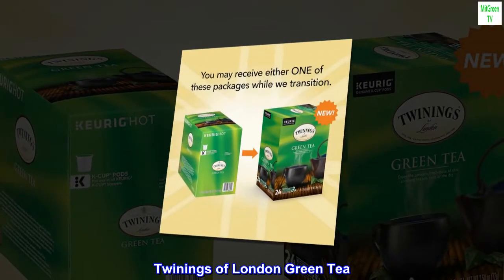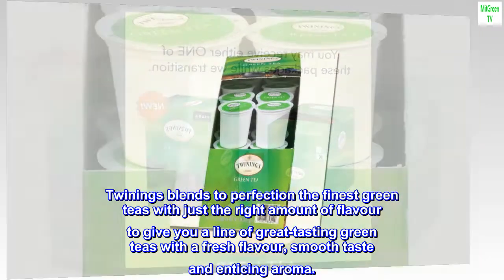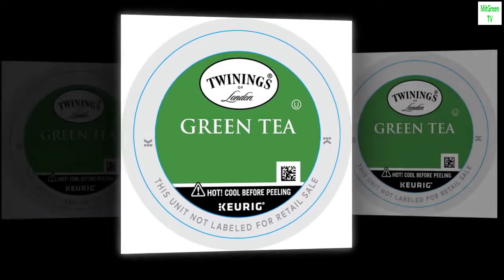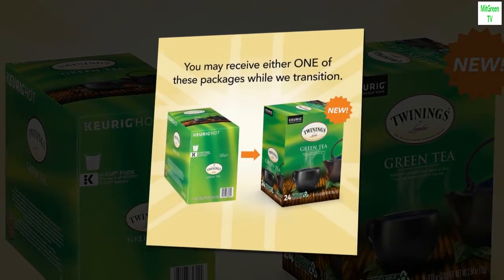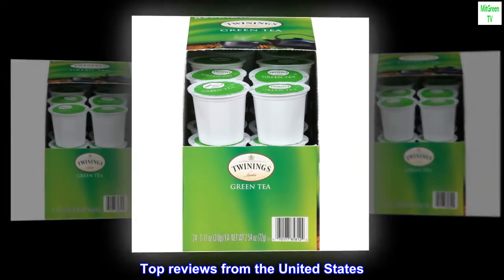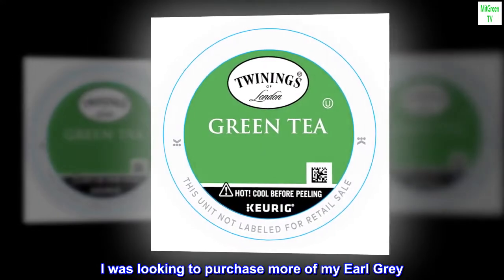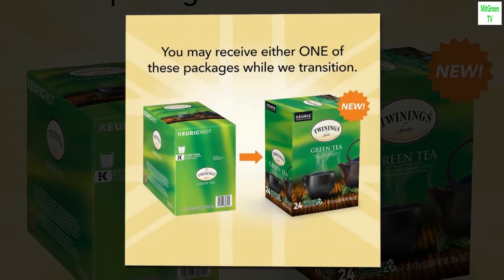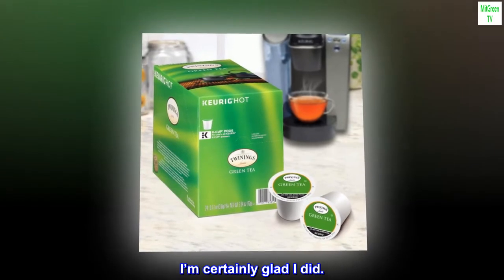Twinings Green Tea K-Cup Pods for Keurig, Caffeinated Pure Green Tea, Smooth Flavour, Enticing Aroma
Twinings of London Green Tea
Twinings blends to perfection the finest green teas with just the right amount of flavour to give you a line of great-tasting green teas with a fresh flavour, smooth taste and enticing aroma.

Pure Green Tea with a fresh taste, smooth flavour and enticing aroma.
Green tea is known for its smooth flavor and refreshing taste. Green teas are made from leaves of the Camellia Sinensis plant, the same leaves as black tea. Green teas go through a process where the leaves are heated to prevent oxidation while black teas are oxidized for additional color and flavor. The result is a delicious tea that brews to a light golden color and unique flavor. Twinings Green Tea is a style called "Sencha", known for its smooth, mild characteristics. Green Tea is pure and natural; smooth in flavor and refreshing taste.

 Some very good tea
I love Earl Grey tea. I also have 5 other teas in cupboard. I really like them all in different ways. I was looking to purchase more of my Earl Grey. Noticed Twinnings had a huge amount of reviews and the reviews were extremely high. Read many of the reviews for this Twinnings English Breakfast tea. What the heck, let’s give it a try. Holy moly, this is a great tasting tea. It take the top spot over Earl Grey but it’s definitely a very close 2nd. If you like tea, you owe it to yourself to give this tea a try. I’m certainly glad I did.
One pe